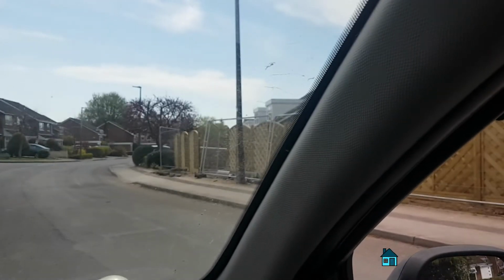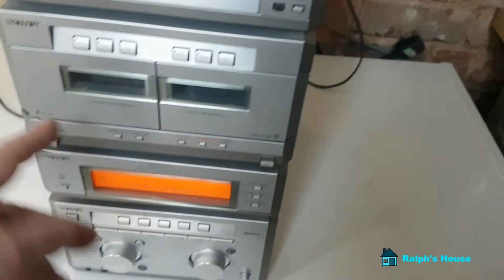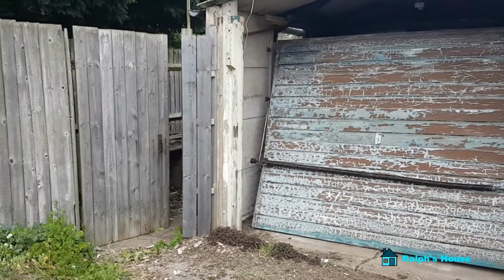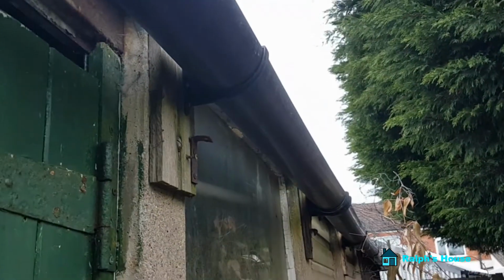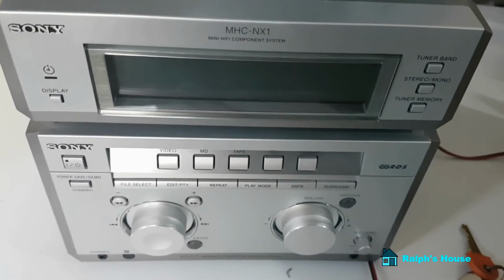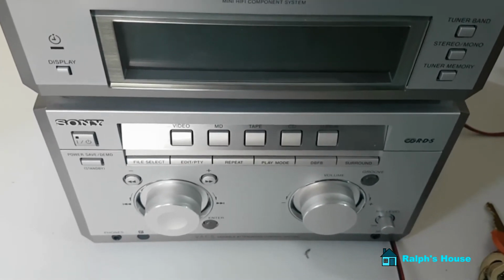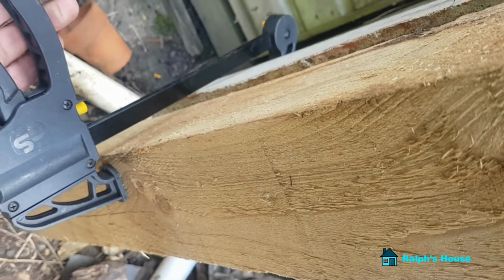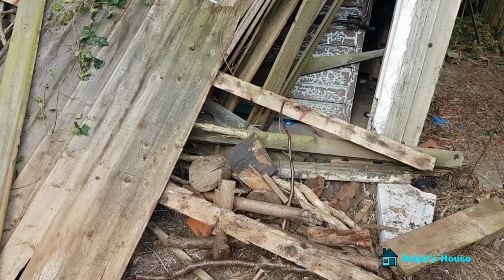124. Wood for the Trees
Tackling the far end of the fence to avoid nesting birds, fixing an old stereo, and reflecting on how recent years have affected everything at Ralph's House.